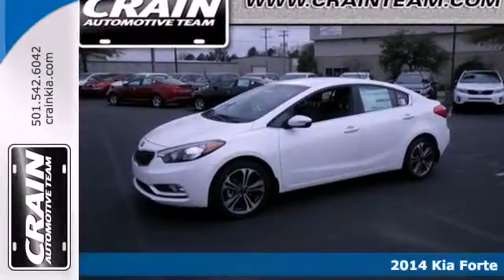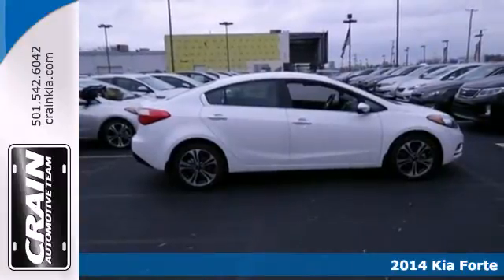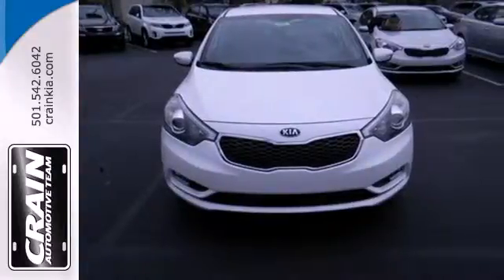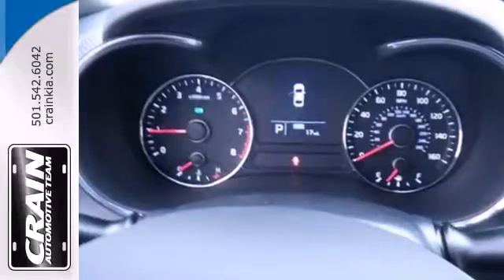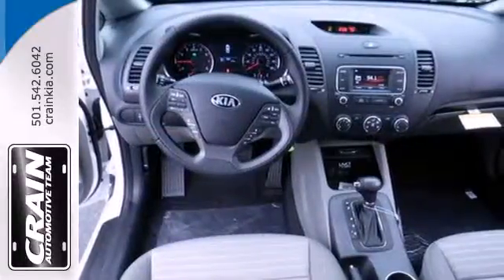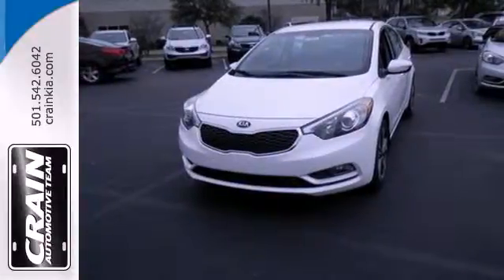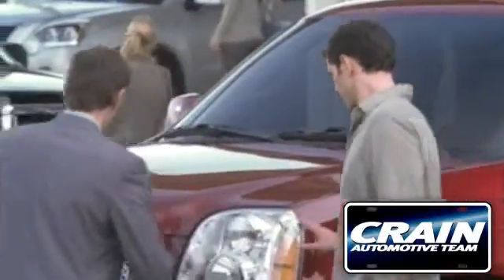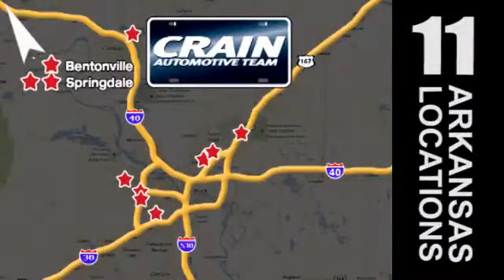2014 Kia Forte Sherwood AR Little Rock, AR 4KC7037 - SOLD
Year: 2014
Make: Kia
Model: Forte
Trim: SED EX AT
Engine: 2.0L I4 DOHC D-CVVT Engine
Transmission: Automatic
Color: Snow White Pearl
Interior: Gray
Stock #: 4KC7037

Address:
5830 Warden Rd